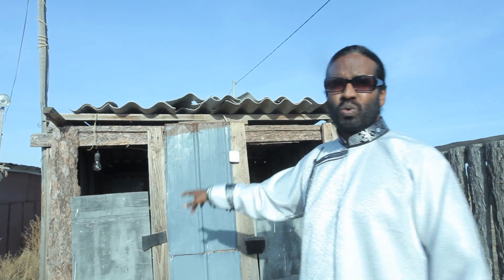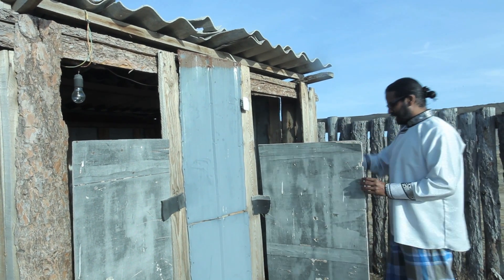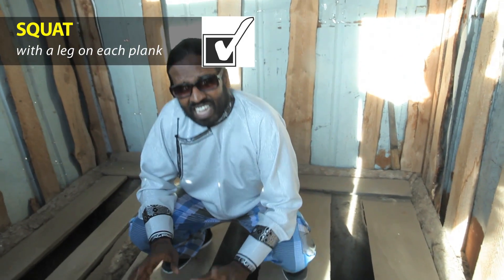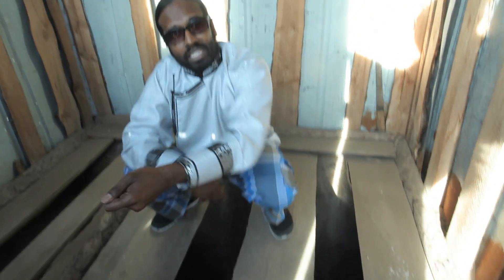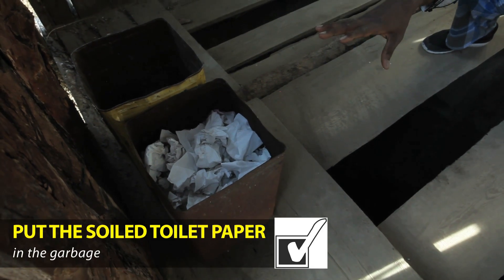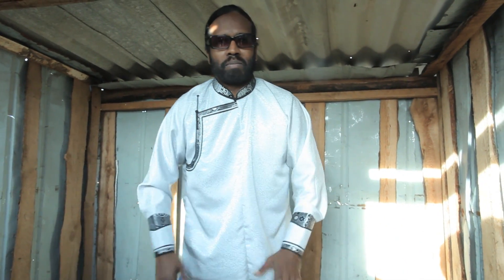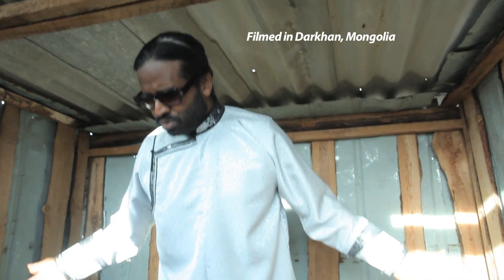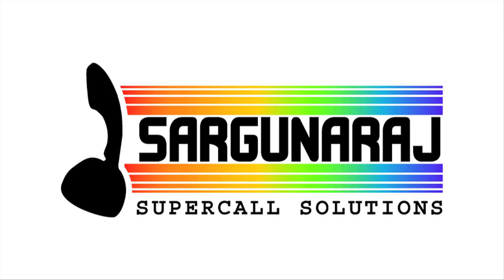How to use the Mongolian Kakoose: Wilbur Sargunaraj- Монголын жорлон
Join Cultural Intelligence Facilitator Wilbur Sargunaraj in Darkhan, Mongolia as he learns the intricacies of how to use the rural Mongolian toilet! Filmed by Javkha Ara